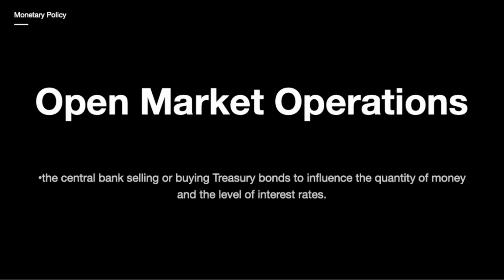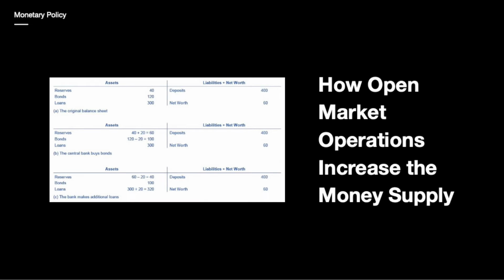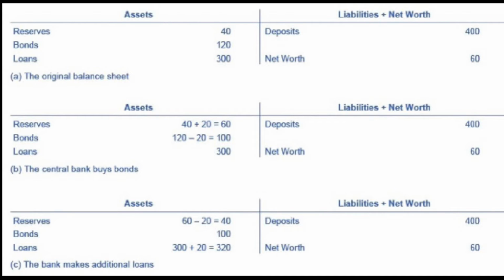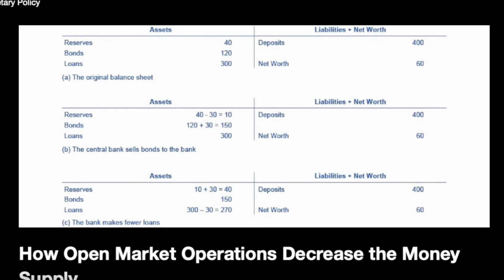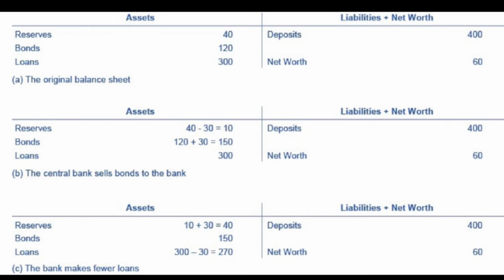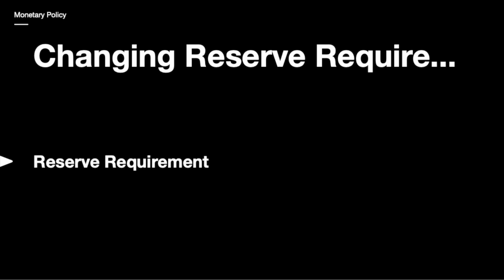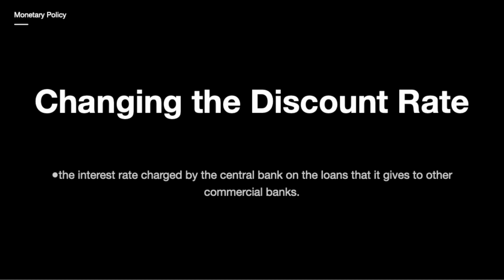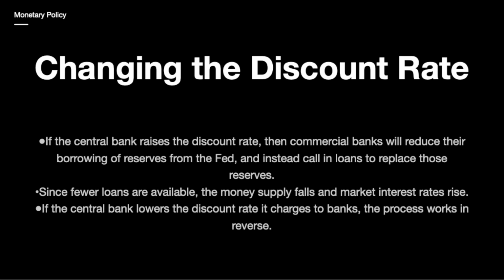How a Central Bank Executes Monetary Policy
Introduction to How a Central Bank Executes Monetary Policy

This video was made following material from Principles of Economics 2e by OpenStax.